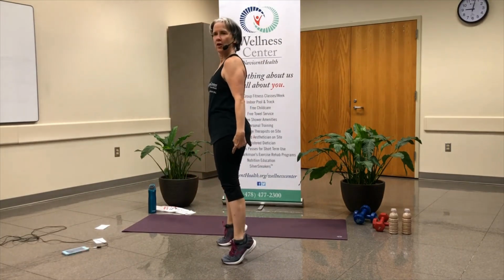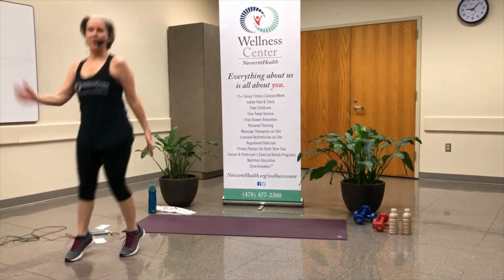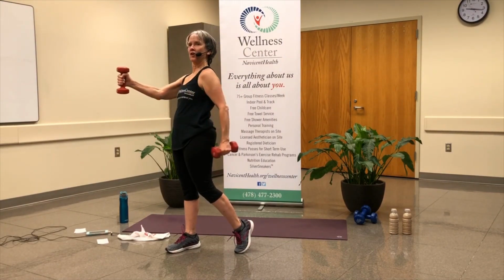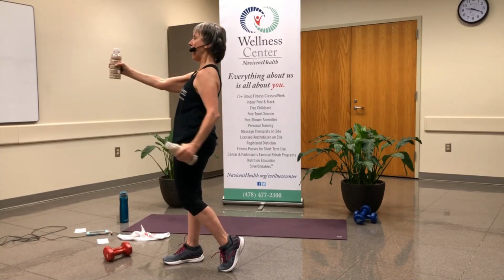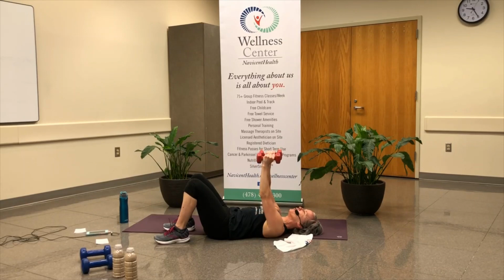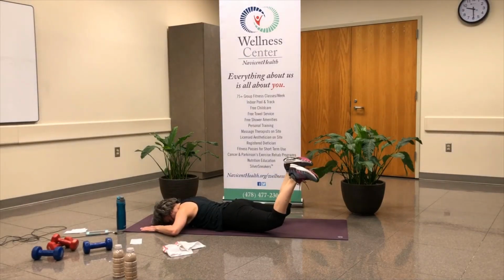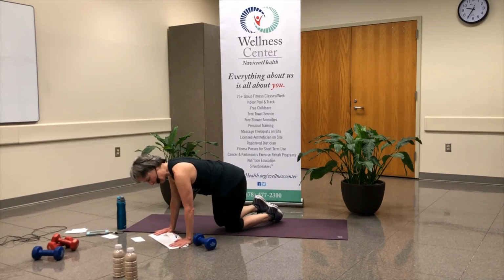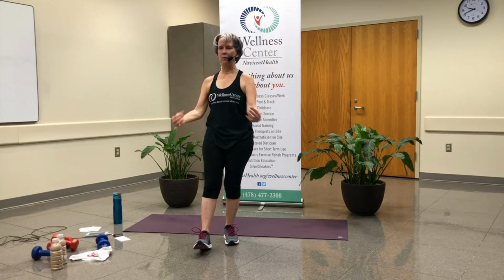P90X with Peggy, Episode 2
Peggy is here to lead us through another P90X workout!